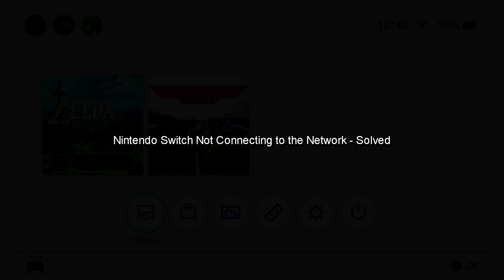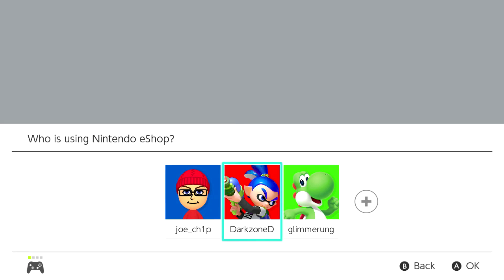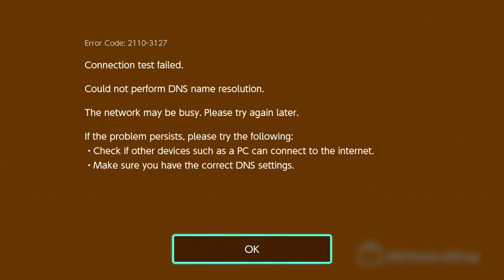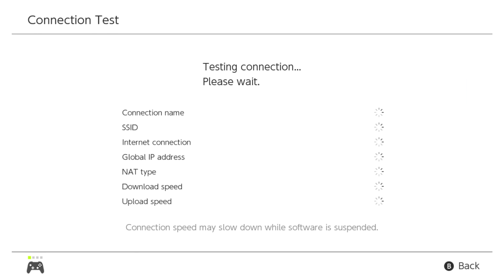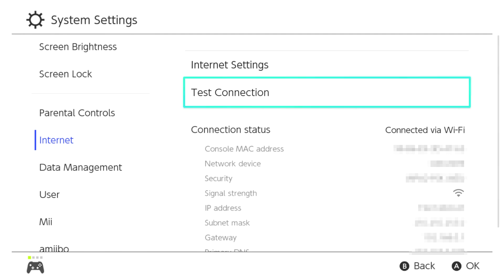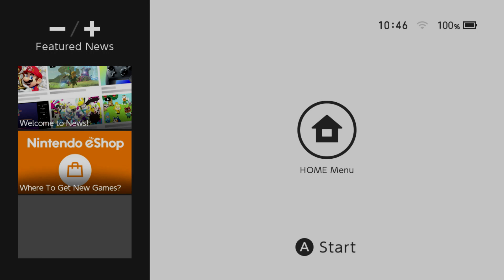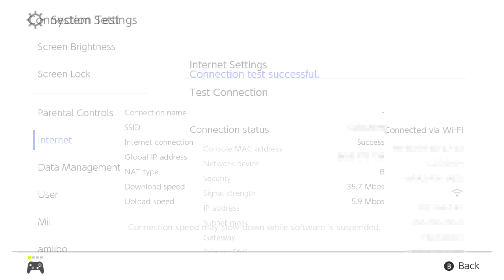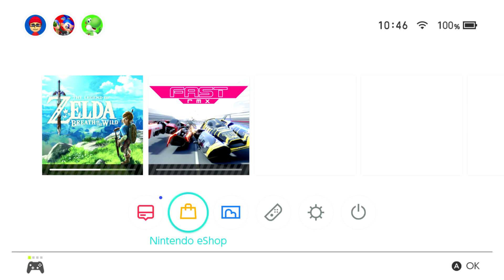Nintendo Switch Not Connecting to Network - A Simple Solution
My Nintendo Switch was not connecting to the Network at home so I spent a little while looking into it. Turns out the solution is an age old one.

I wasn't going to upload this video as it seemed like too simple a solution, but if it can save one person some time it'll have served its purpose.